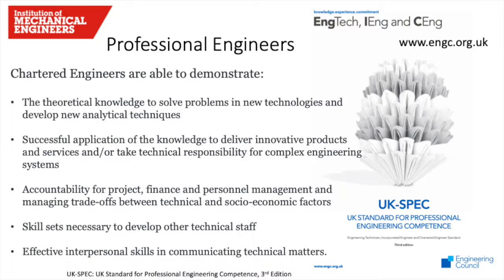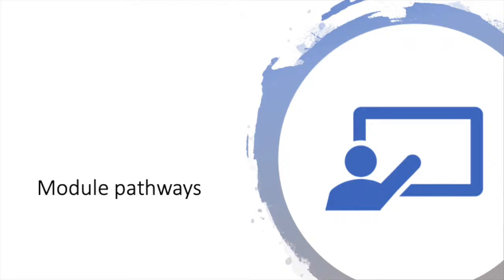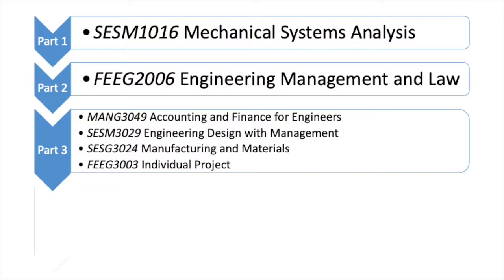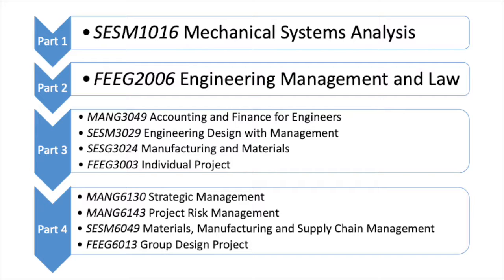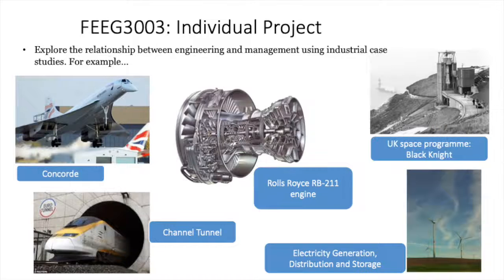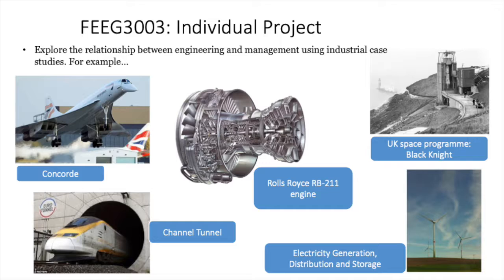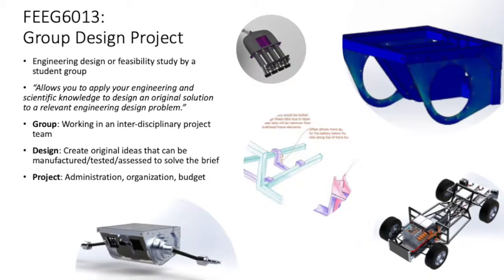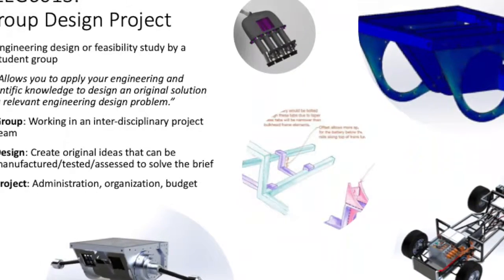Taster lecture: Engineering Management theme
Find out about the Engineering Management theme on MEng Mechanical Engineering from Dr Richard Wills